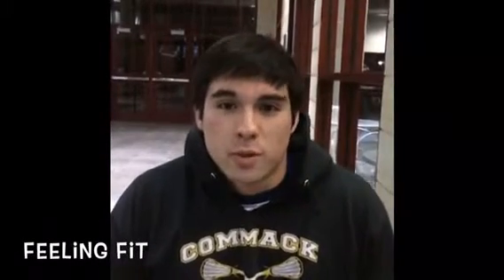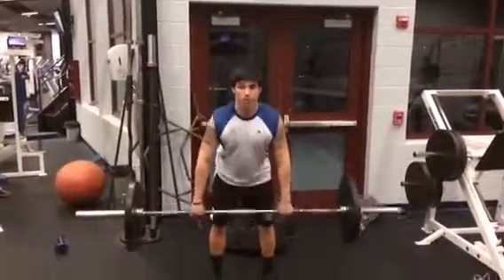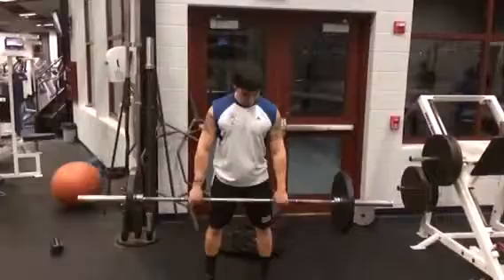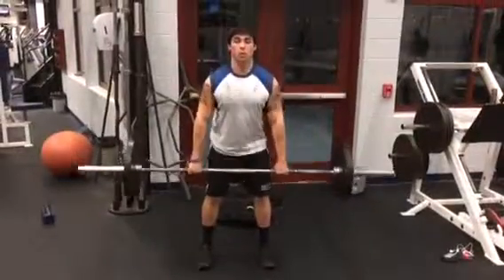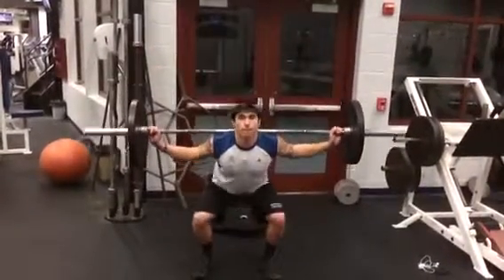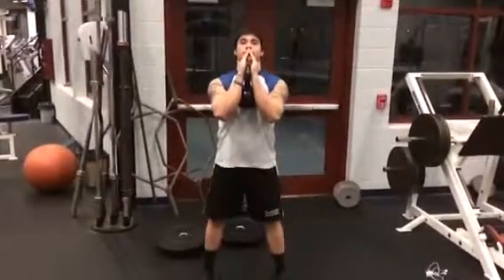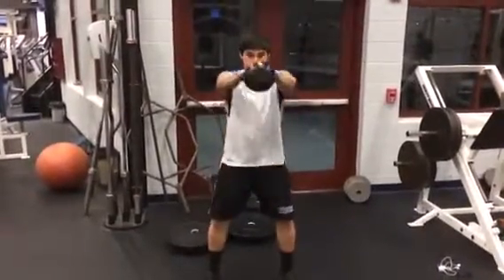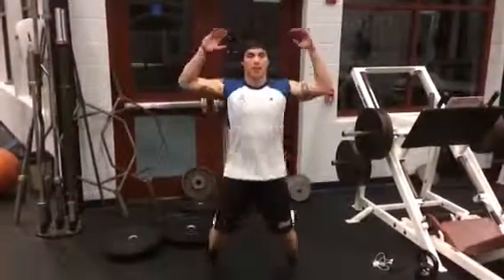Feeling Fit Ep. 1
Host: Jeff Dickens
Videographer and Editor: Ryan Swigart